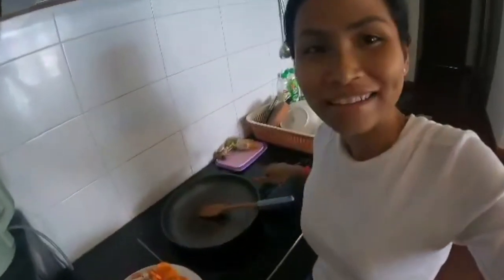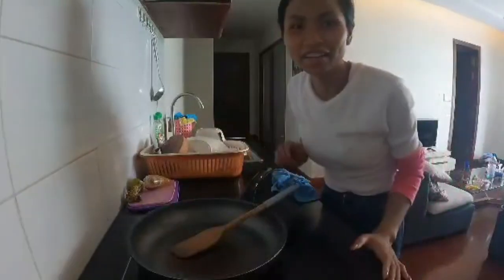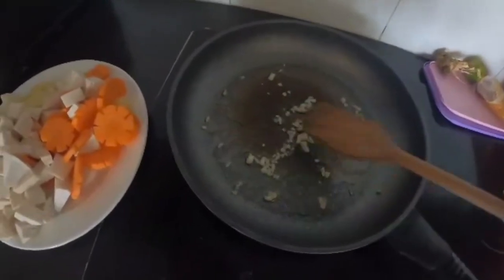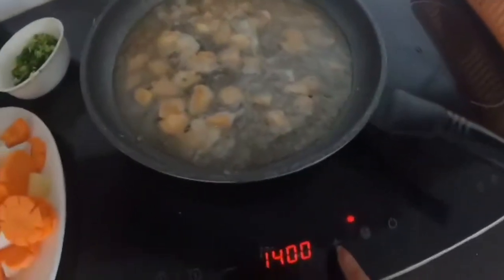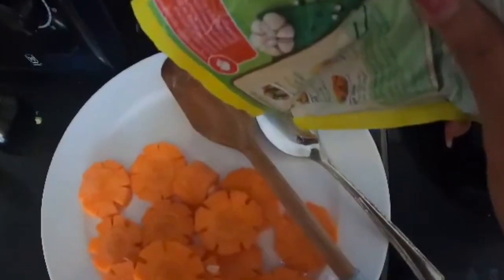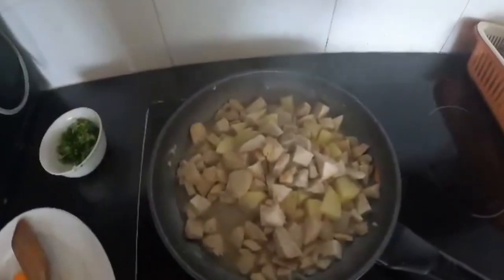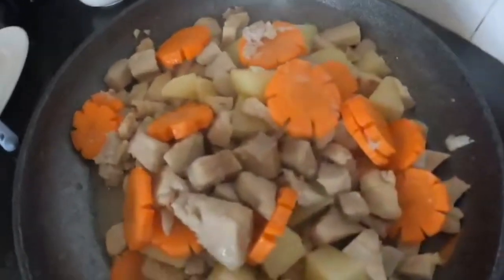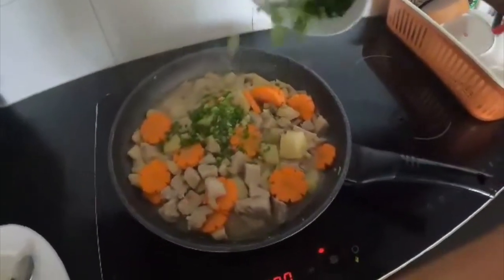Cooking Simple Cambodian Menu Khmer Chicken Soup .🇰🇭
Today I will just cook a simple chicken soup khmer dish. I eat this quite alot its quick and simple to cook and tastes delicious i hope you guys can also try to cook this Khmer food .

Social